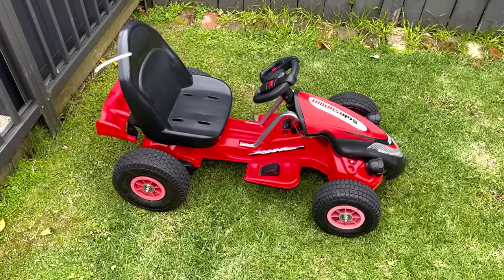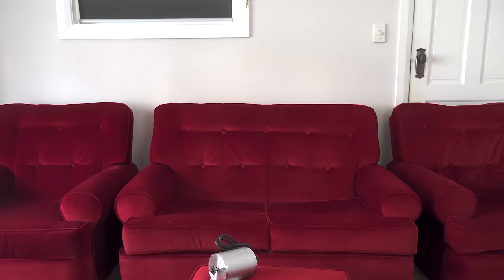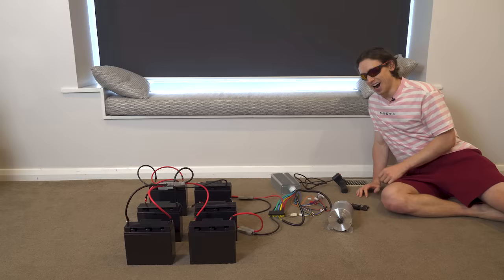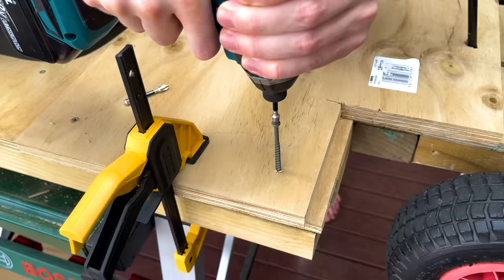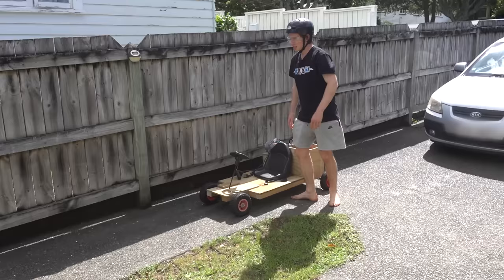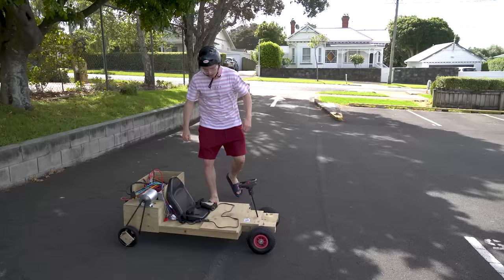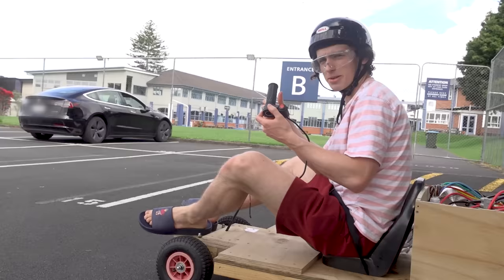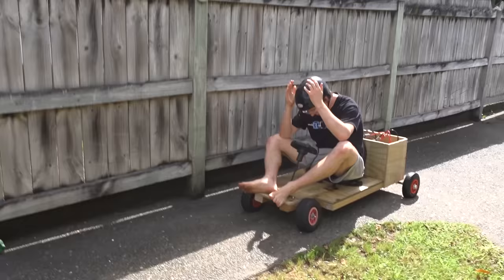I Built a (terrible) Go Kart